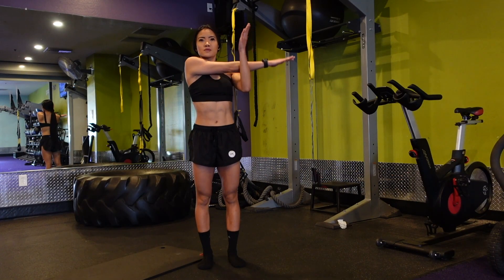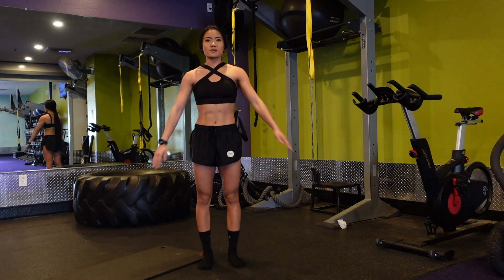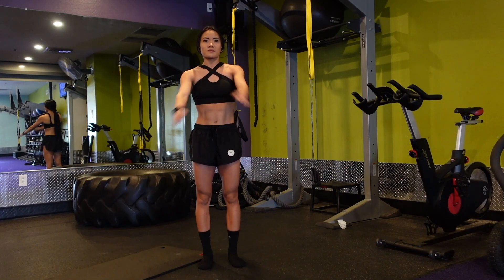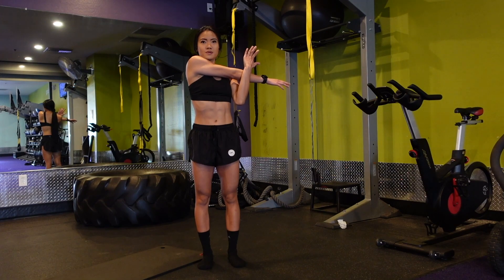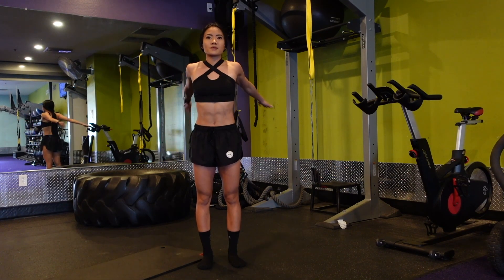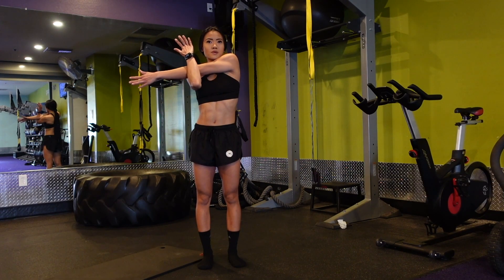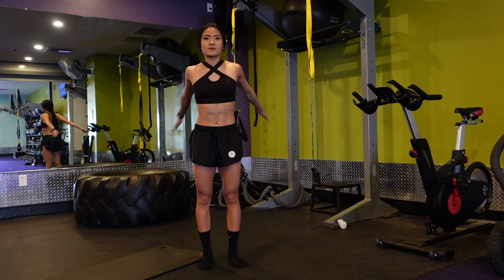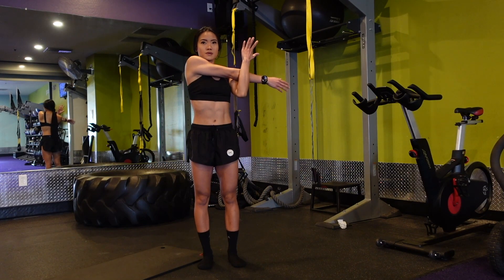Cross Body Arm Stretch Tutorial | Team Evolve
How to perform the Cross Body Arm Stretch tutorial with voiceover \ Enjoy!